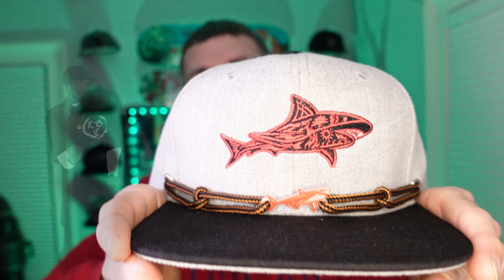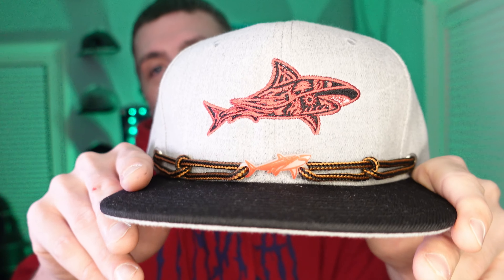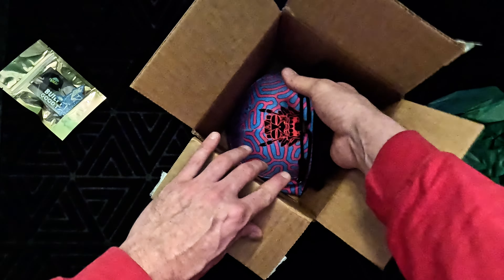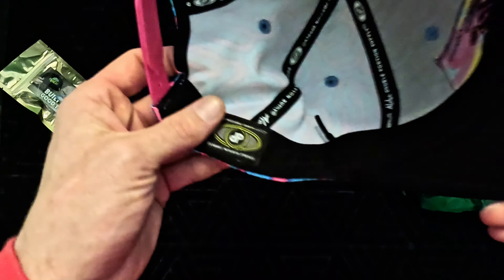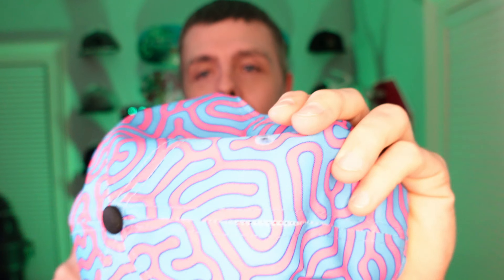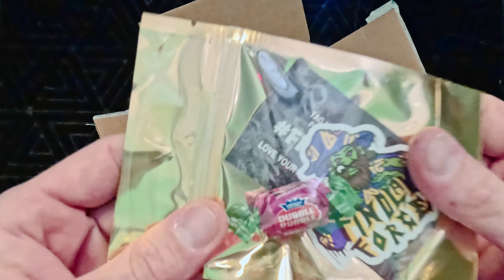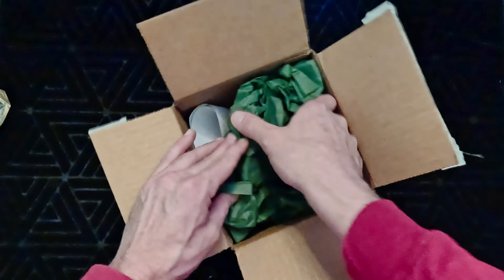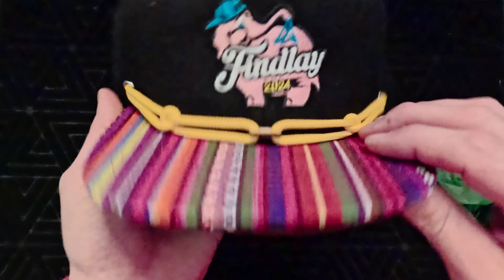Findlay Hats GTD Ep.19 - "wAcKy BaSe'S, wAcKy aNiMaLs"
Findlay hats GREEN TAPE DAY Ep#19

More Green tape day unboxings coming SOON!